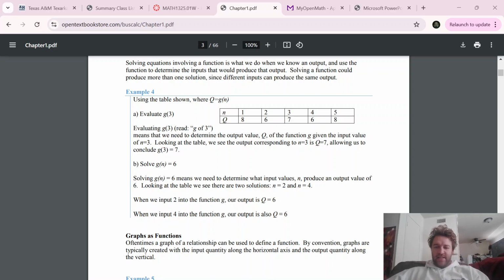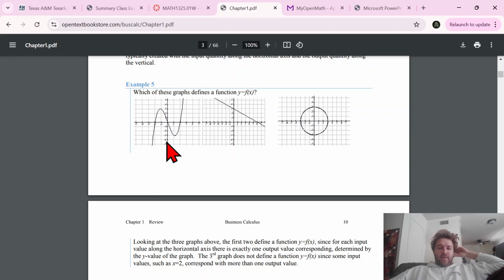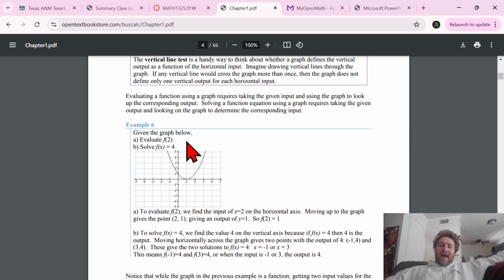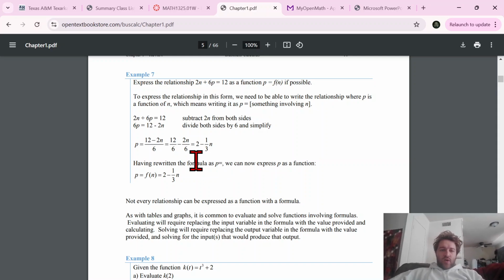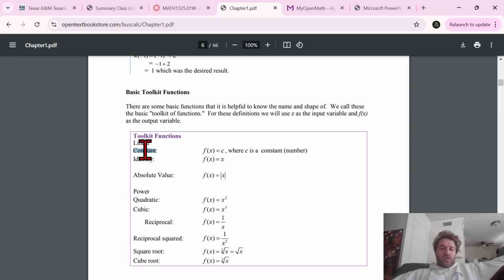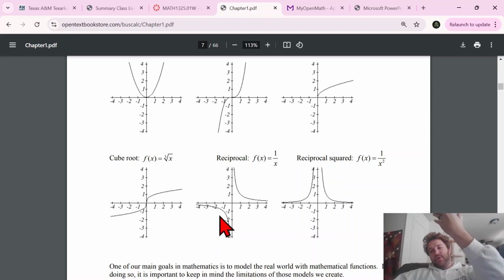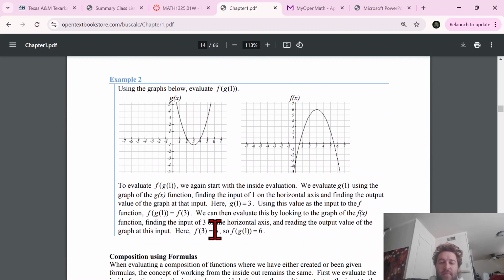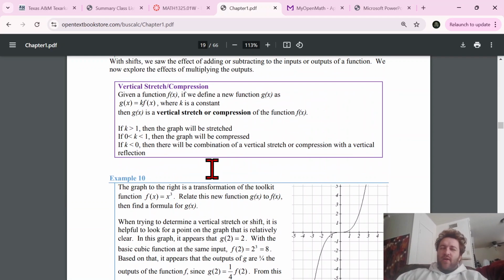VIDEO LECTURE QUINN 1325 1.1 .. 1.2 PART 2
BUSINESS CALCULUS WEEK 1